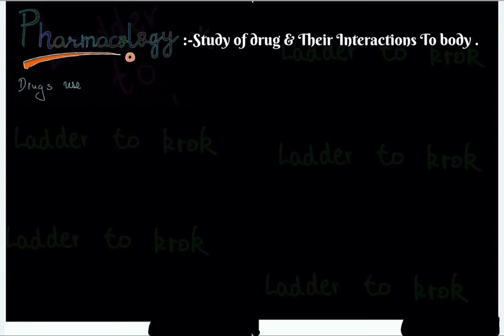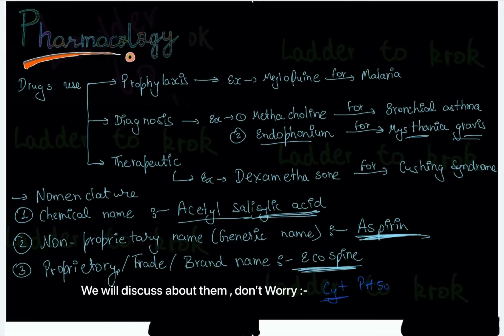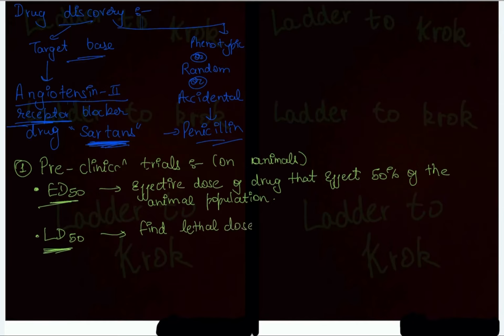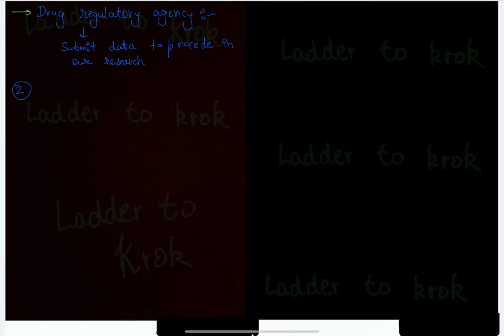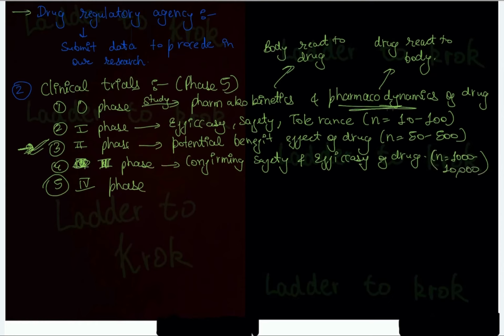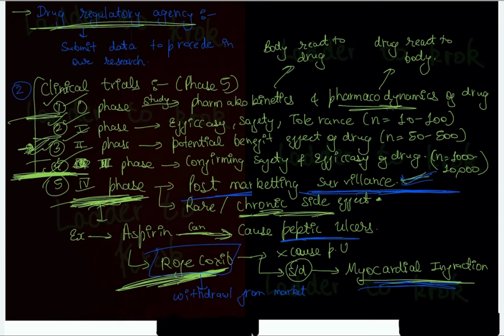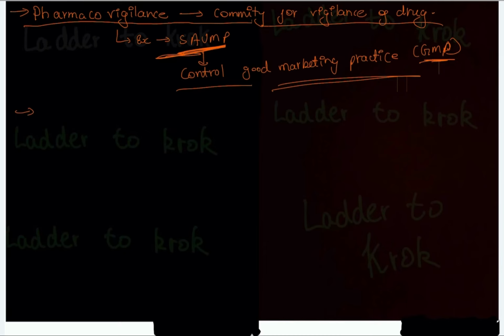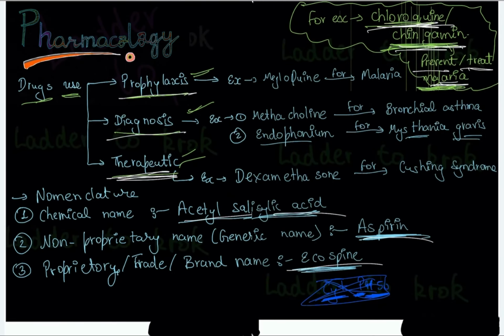1. Pharmacology Intro | Clinical trials of drug | Krok 1 | Drug regulatory Agencies |Drug marketing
Pharmacology.
 Clinical trials of drug.

1) Previous year papers .
2) Ministry .
3) Krok bases .
4) Extra information of all 9 subjects .
5) At last but not least :- Viva & Tests to check your progress & knowledge.